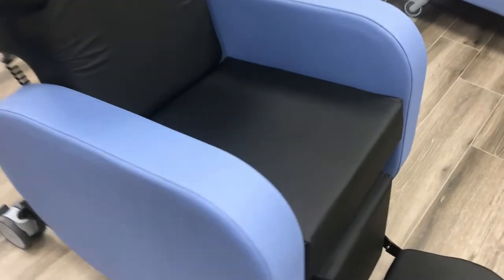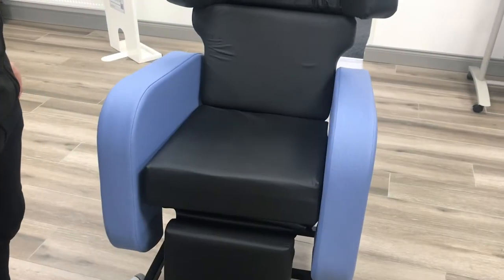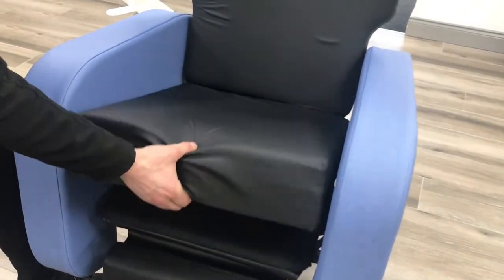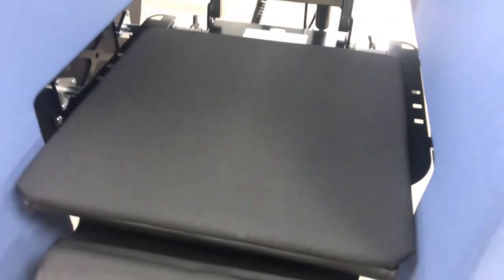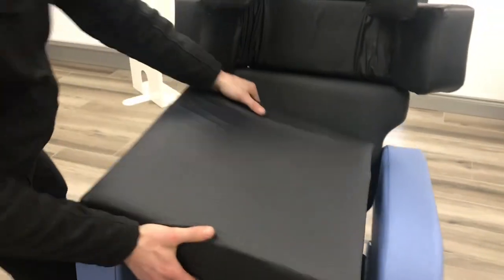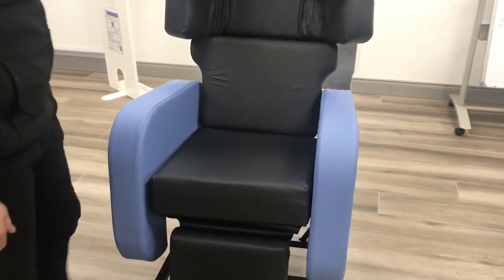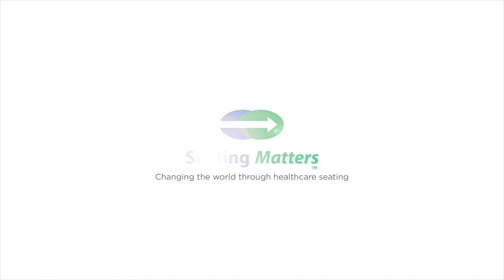Tech Support: Chair Cushions for pressure injury management & prevention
The Seating Matters Arjo compatible products are used in Acute Care, Long Term Care & homecare environments and can be used with Arjo, Liko, Oxford and Hoyer lifts.

To request a free copy of The Clinician's Seating Handbook,